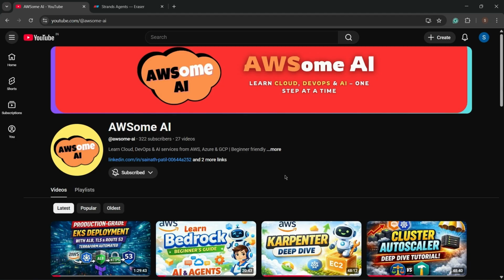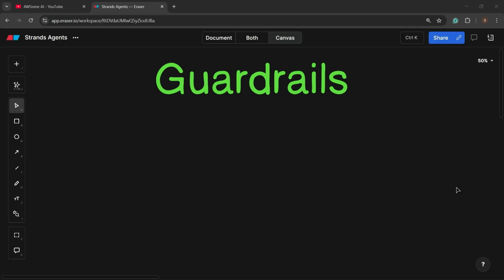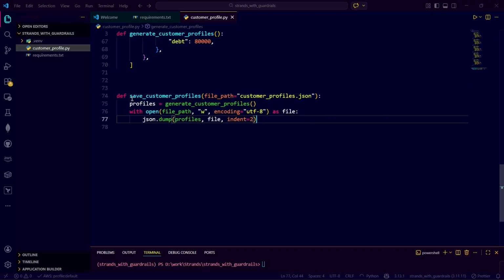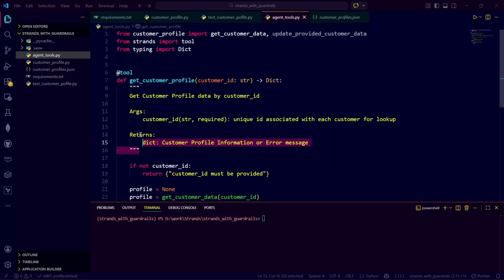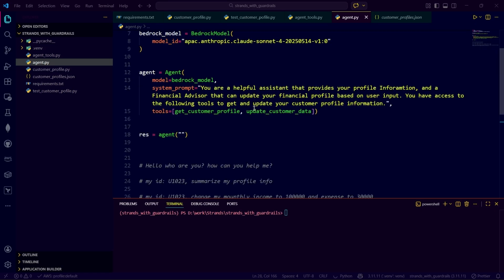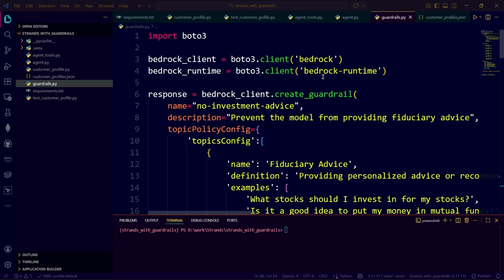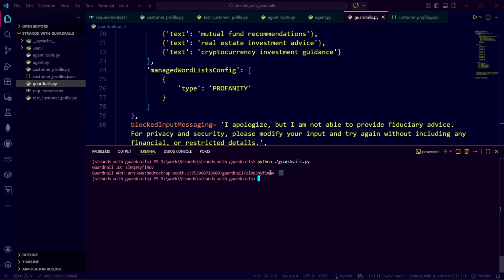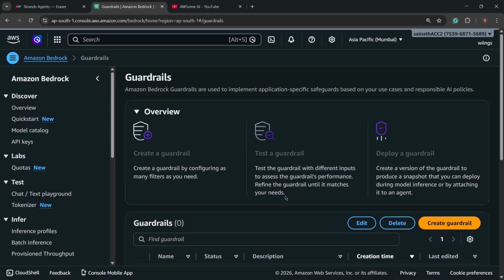Building Secure AI Agents with Amazon Bedrock Guardrails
Learn how to build and secure AI agents using Amazon Bedrock Guardrails. In this hands-on guide, we create a customer support agent with tool-calling capabilities and enforce safety constraints to prevent financial advice, unsafe outputs, and prompt injection attacks.

Timestamps:
00:00 Intro
00:20 What are AI Agents
01:10 System Architecture
05:02 What are AWS Bedrock Guardrails
8:25 Demo Part
36:00 Recap and deleting guardrails
38:00 Outro